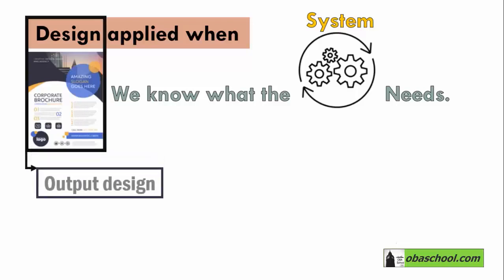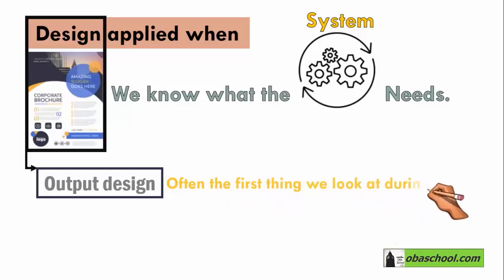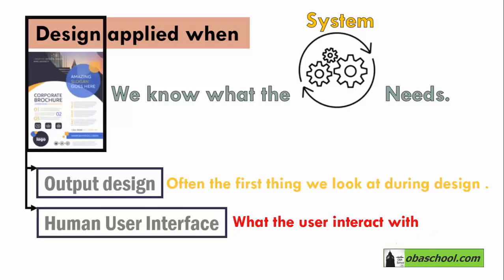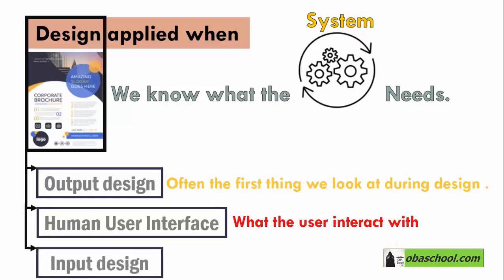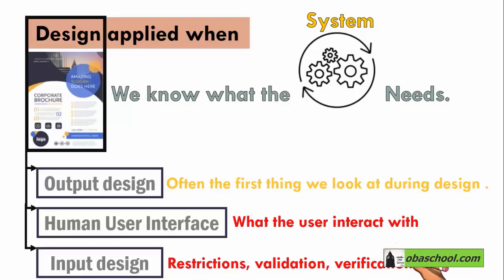The Systems Life Cycle -1.15 Development and Testing - Design